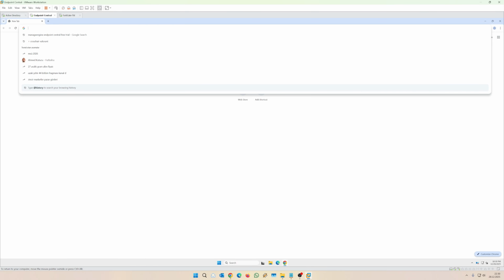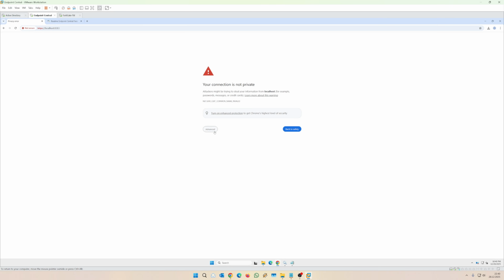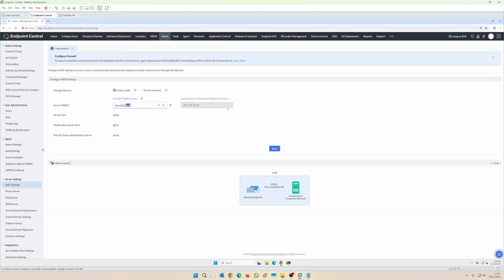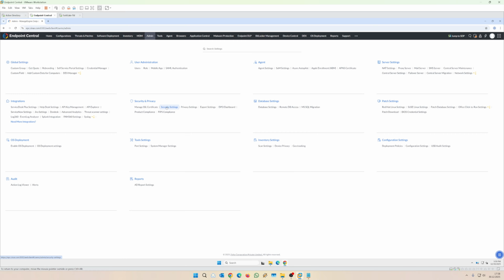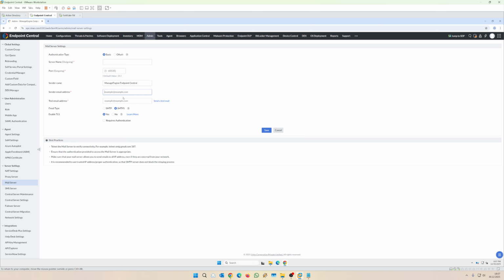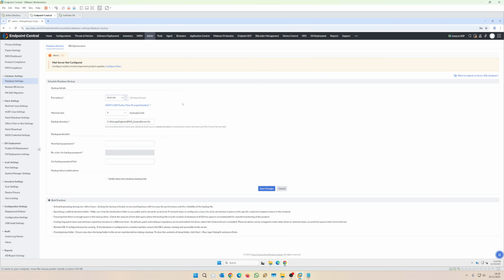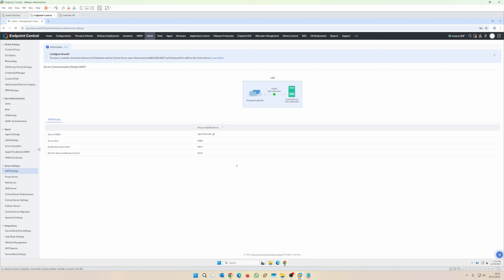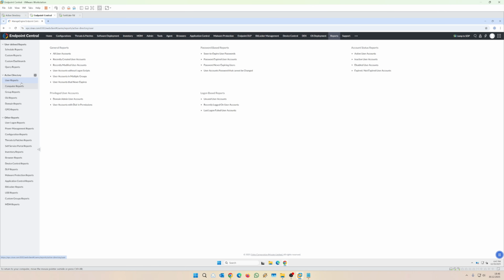How-To: ManageEngine Endpoint Central Installation and Configuration with Best Practices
Hello everyone,

In this guide, we will walk through the complete installation and configuration of ManageEngine Endpoint Central. We won't just install the software; we will configure it with industry best practices to ensure your environment is secure, optimized, and production-ready from day one.

This tutorial covers everything from essential hardware and network prerequisites to the critical post-installation settings often overlooked. We dive into configuring NAT settings for agent reachability, setting up SSL certificates for secure communication, integrating Active Directory for easier management, and scheduling crucial maintenance tasks like database backups and patch syncing. Whether you are managing 500 endpoints or 5,000, these configurations will save you from future headaches.

⏱️Video Chapters
00:00 - Intro
01:03 - What is Endpoint Central?
01:32 - Prerequisites & Requirements
03:08 - Pre-installation Hints (Static IP & Region)
03:41 - Download & Installation Process
06:08 - Verifying Services & Logs
08:05 - Post-Installation: Proxy Settings
09:28 - NAT Settings (Crucial Step)
10:31 - Creating DNS Record
12:30 - SSL Certificate Configuration
15:32 - Enabling HTTPS Security
16:47 - Active Directory Integration
19:25 - Mail Server Settings
20:54 - Changing Default Admin Password
22:09 - Patch Database Sync Schedule
23:02 - Inventory Scan Schedule
24:08 - Database Backup Configuration
25:47 - Server Maintenance Settings
26:32 - Audit Log Retention Policy
27:22 - AD Report Settings
28:07 - Summary of Best Practices
33:20 - Outro

🧠 Techaptic Website
• Advanced Searches: You can access our articles more easily and quickly with many search options.
• Test Your Knowledge: You can take mini-quizzes we've prepared to test your knowledge level.
• Copyable Commands: You can easily access the commands found in many of our articles.
• Downloadable Files: You can download the files included in many of our articles (Subscription required).

You can visit our TR channel to find Turkish version of this video and many others.